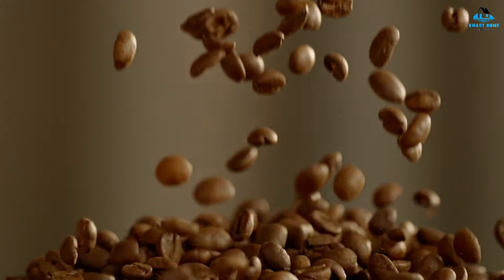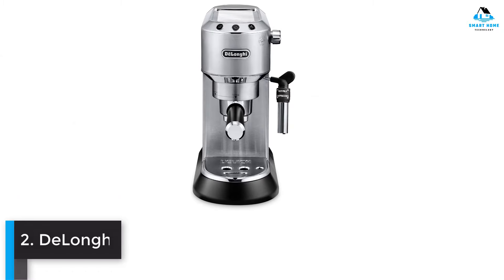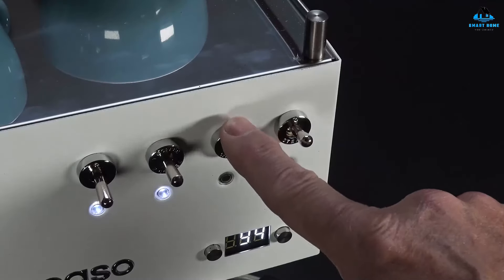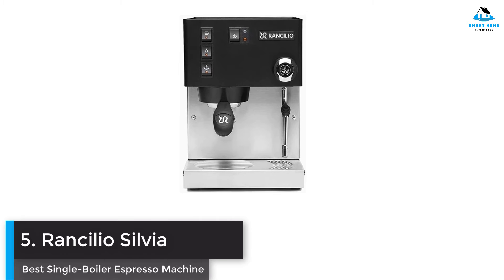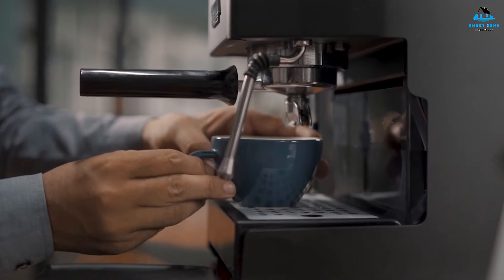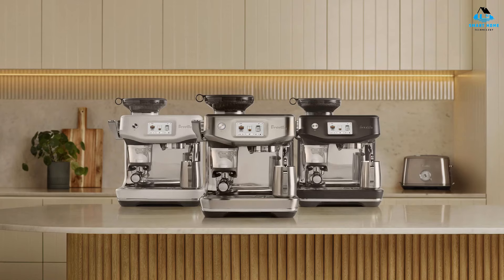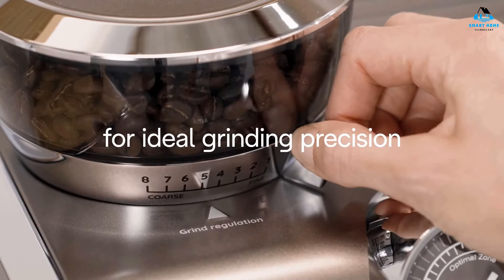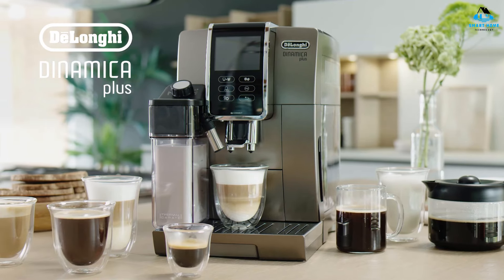TOP 10: Best Home Espresso Machines 2025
Links to the  Best Home Espresso Machine 2025 are listed below. At Smart Home, we've researched the Best Espresso Machines for Home on Amazon. Saving you time and money.

1. Breville Bambino Plus

2. DeLonghi Dedica Deluxe

3. Ascaso Steel Duo

4. Rocket Appartamento

5. Rancilio Silvia

6. Gaggia Classic Pro

7. Breville Barista Touch Impress

8. Flair Classic

9. DeLonghi La Specialista Arte Evo

10. De'Longhi Dinamica Plus

►Hope you enjoyed my Best Home Espresso Machine 2025 video.